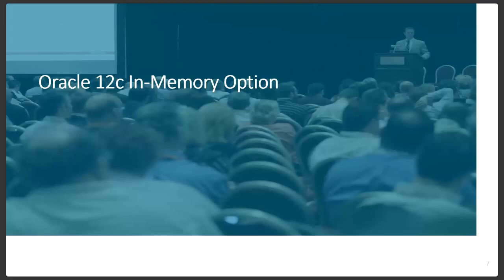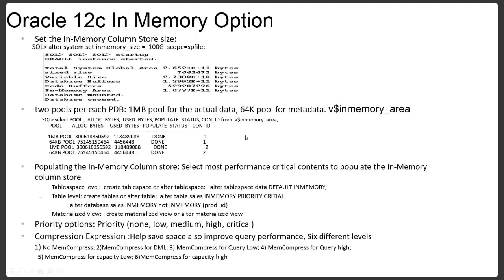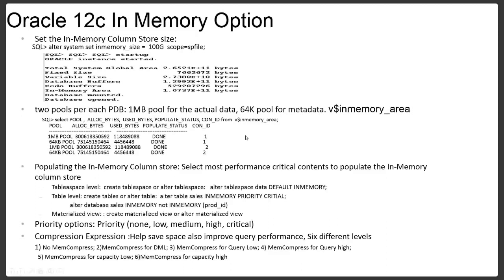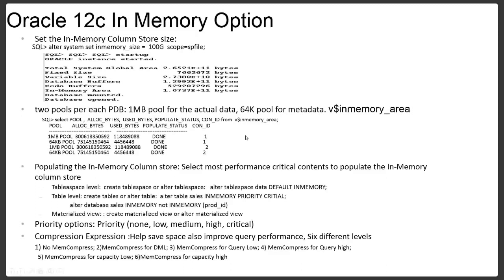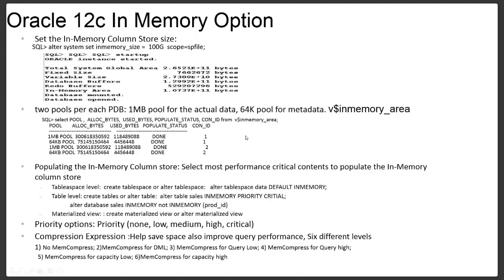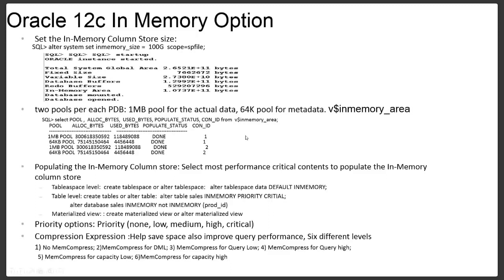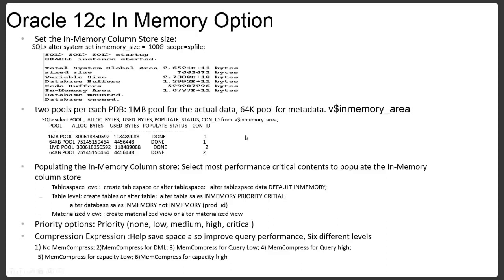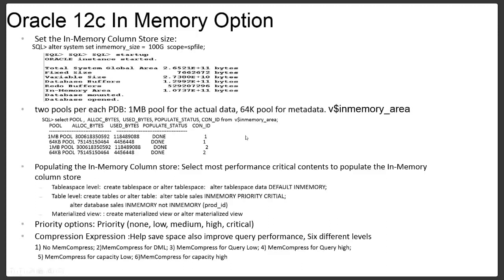Leveraging Oracle DB In-Memory to accelerate Business Analytic Application by Kai Yu